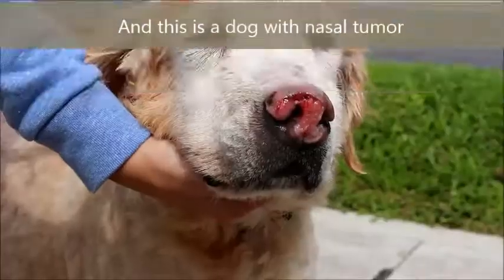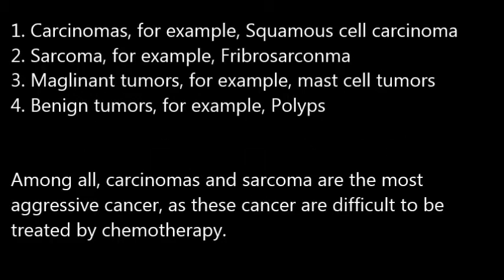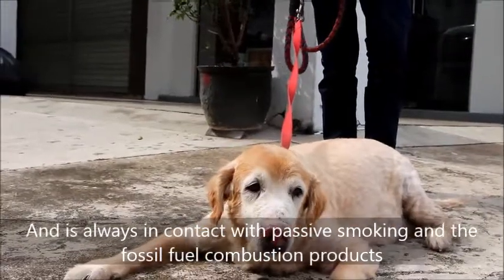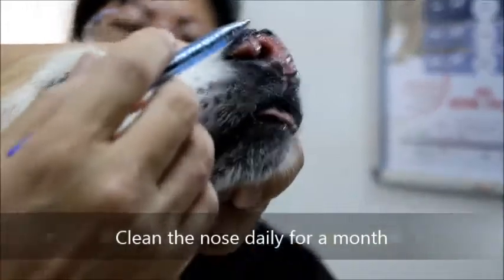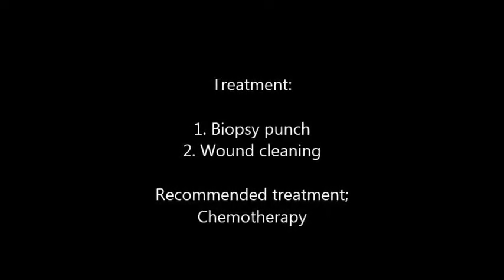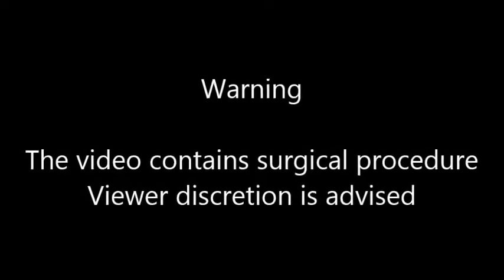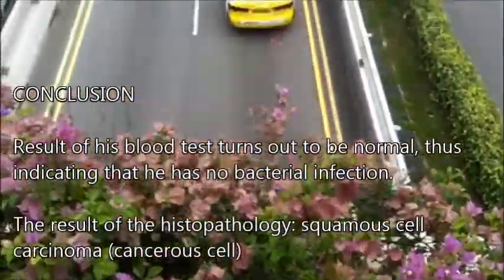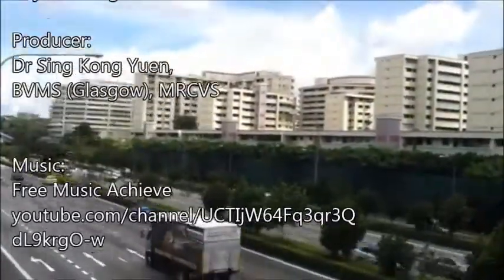A golden retriever has nasal tumour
Biopsy of the ulcerated nasal tissue showed that this dog has a nasal adenocarcioma. The owner did not want treatment.